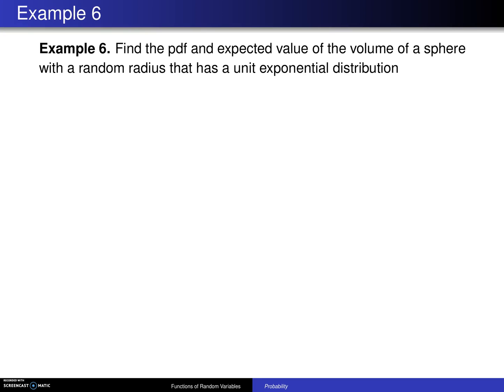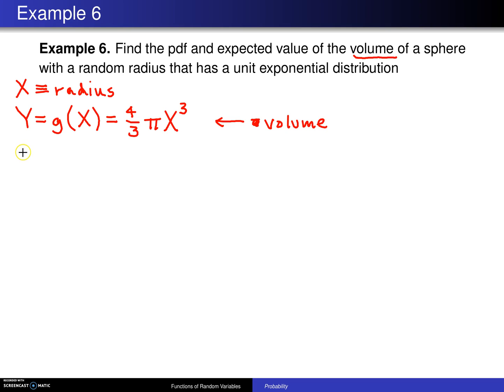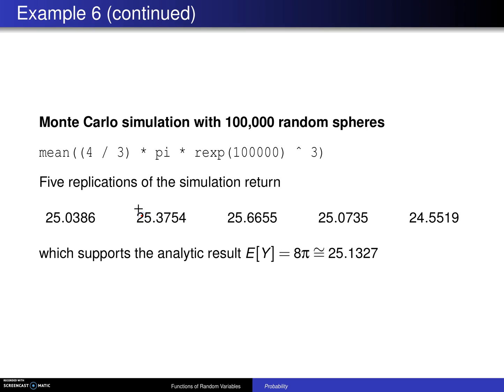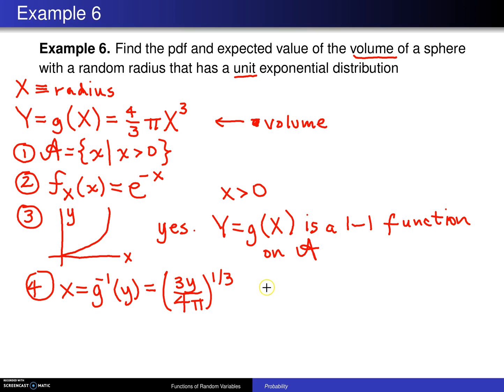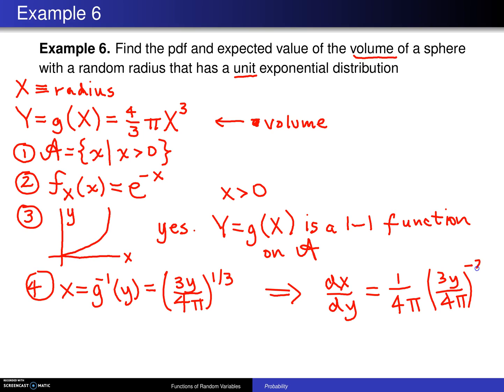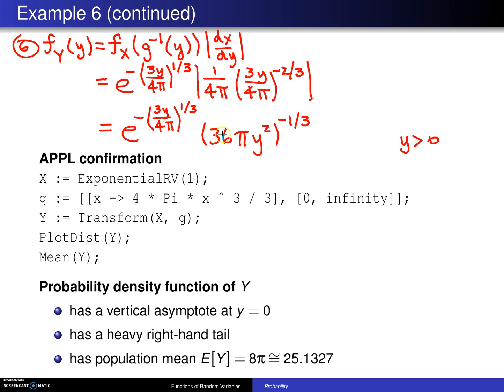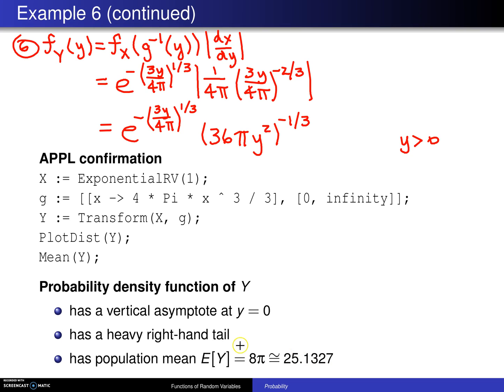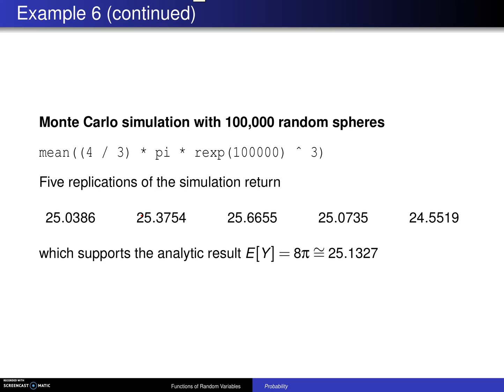Transformation technique for continuous random variables -- Example 1